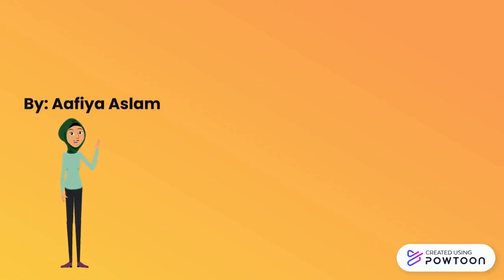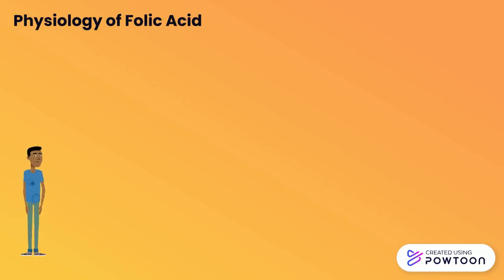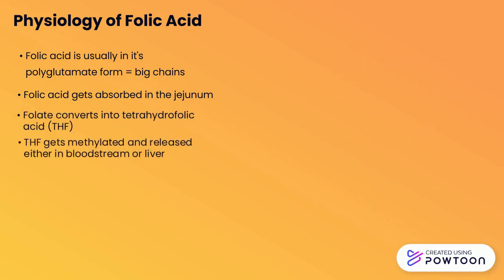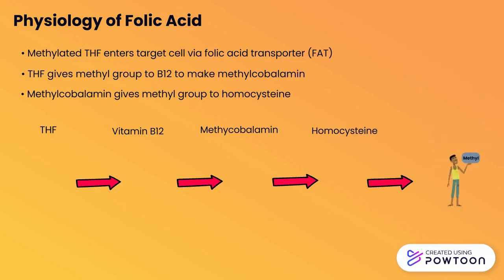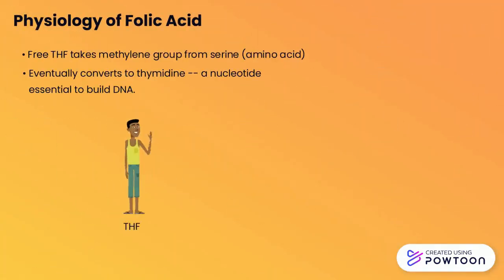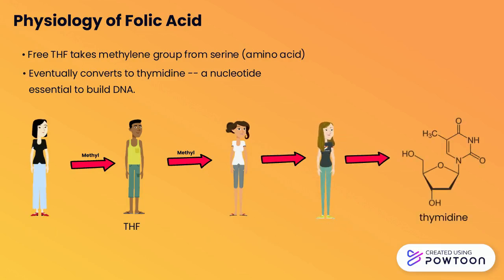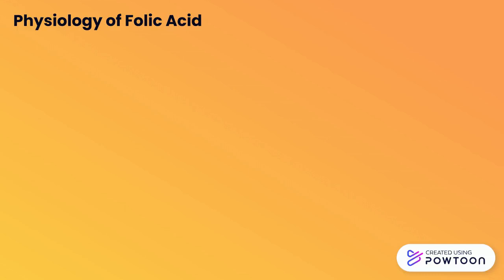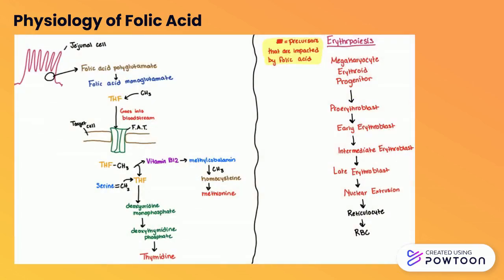Folic Acid Deficiency Part 1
This presentation covers a brief introduction to Folic Acid Deficiency (FAD) and its normal physiology with a potential error.-- Created using Powtoon -- Free sign up -- Create animated videos and animated presentations for free.  PowToon is a free tool that allows you to develop cool animated clips and animated presentations for your website, office meeting, sales pitch, nonprofit fundraiser, product launch, video resume, or anything else you could use an animated explainer video. PowToon's animation templates help you create animated presentations and animated explainer videos from scratch.  Anyone can produce awesome animations quickly with PowToon, without the cost or hassle other professional animation services require.